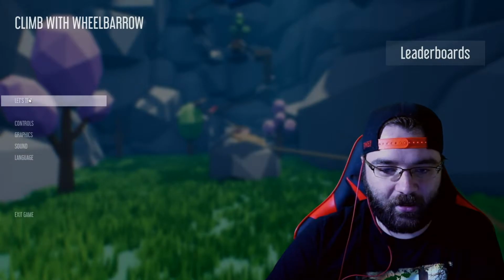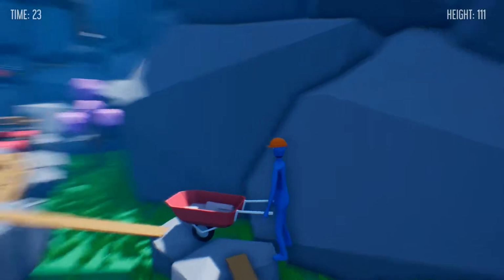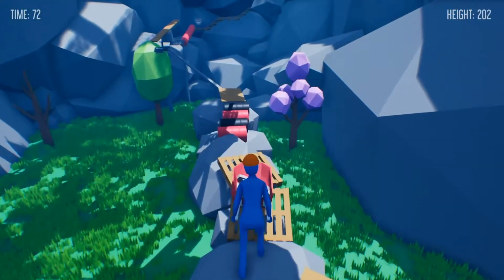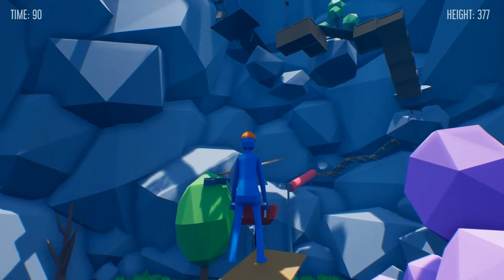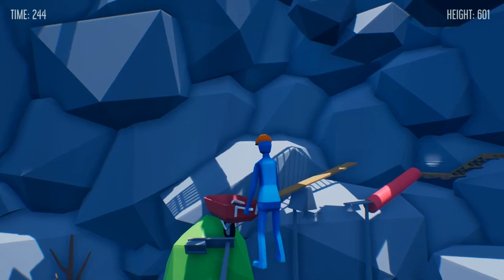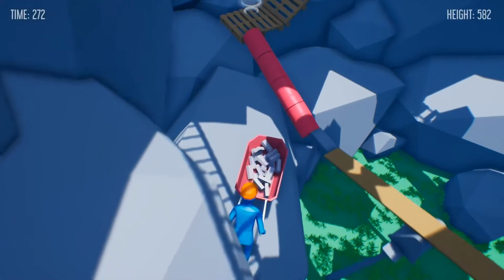Filthy Casual Plays a Rage Game - Climb With Wheelbarrow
I don't do rage games, please don't make me do this again..